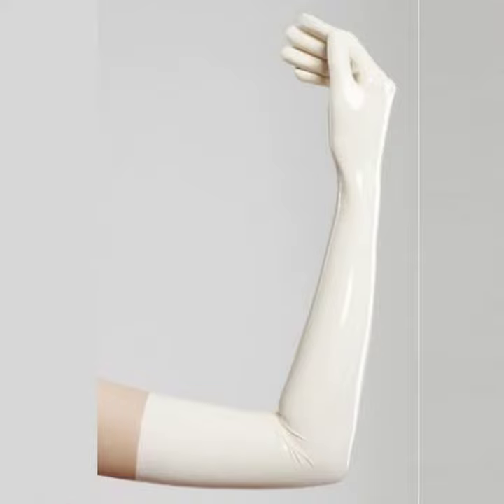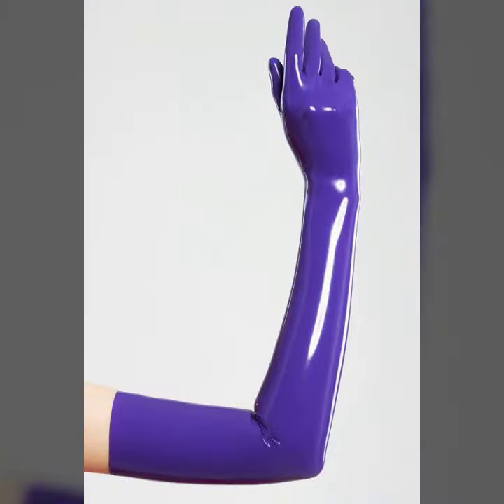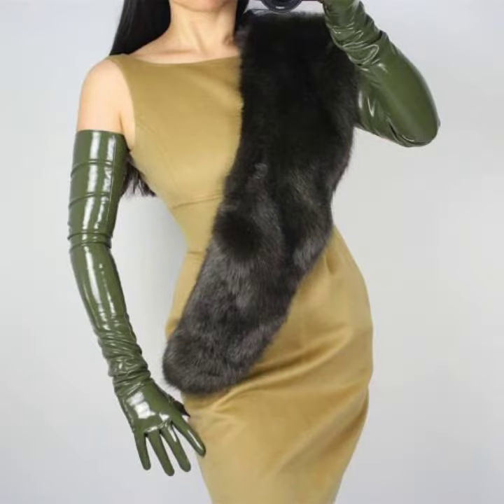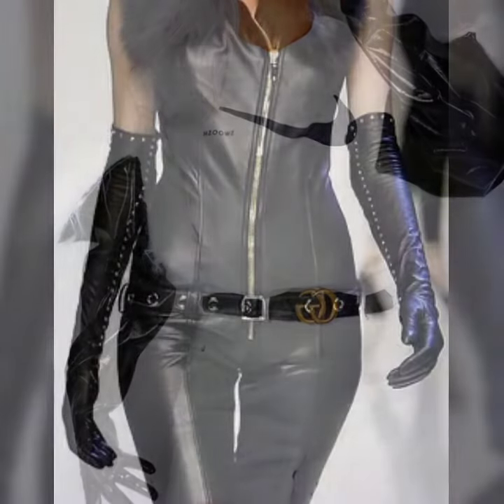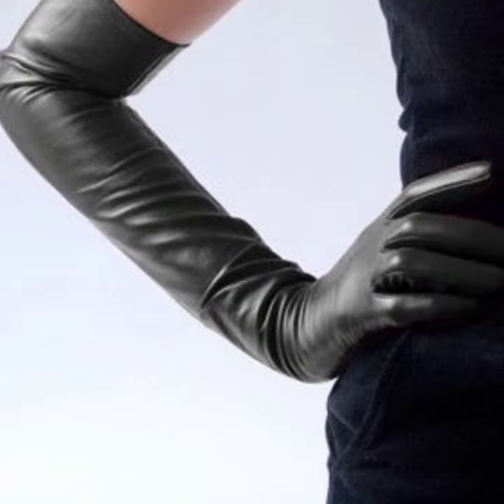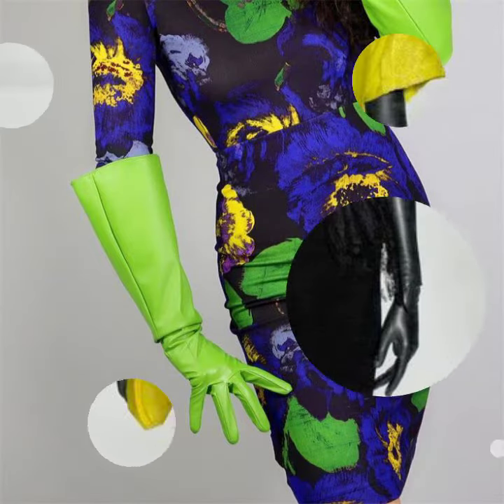Beautiful and trendy women latex long gloves patterns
in this video, we will show you the latest trendy women's Feet Jewelry, footwear, feet outfits, female feet & more. Find out the perfect feet outfit for you. Stay up to date with news and information and make sure you are kept up to date with new publishing.

Beautiful feet outfit ideas for women, the video is created on the bases of net articles. Some images used in this video is just for reference purpose only.

sweet and pretty women toe nail art designs and ideas for stylish girls /fantastic acrylic nail art